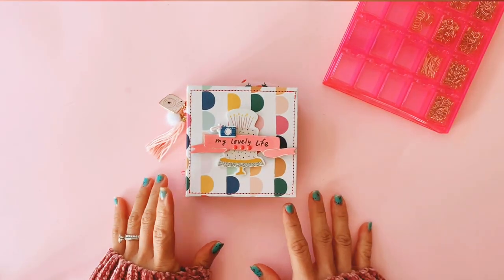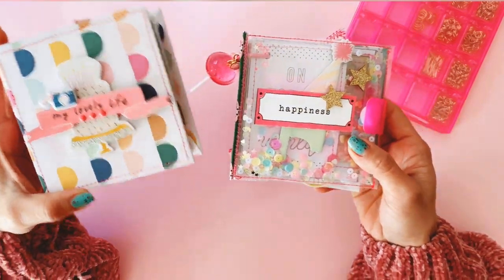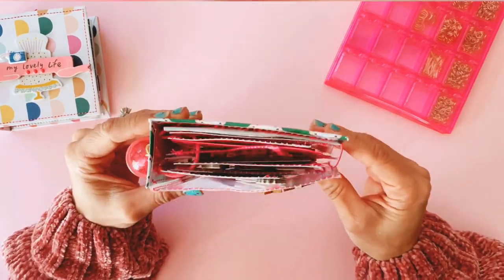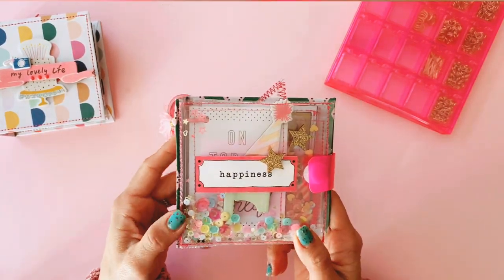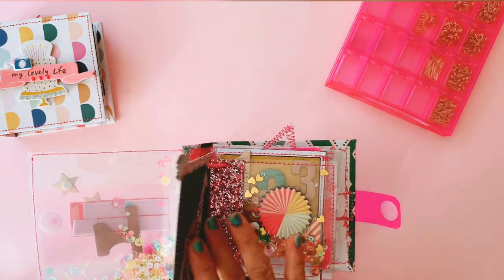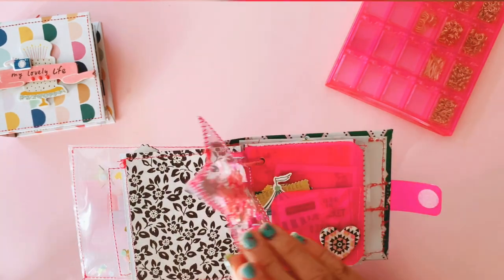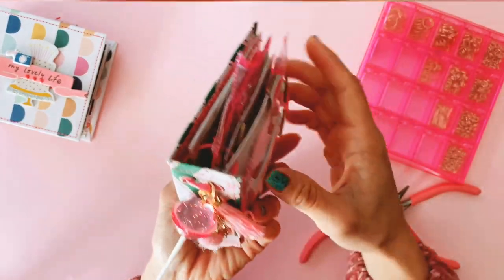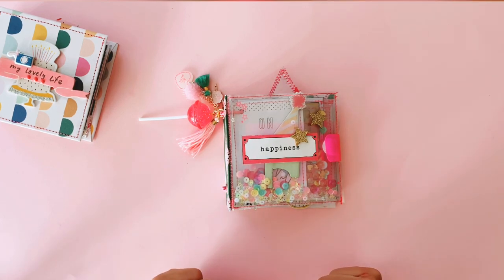Carousel Shaker Mini Square Album